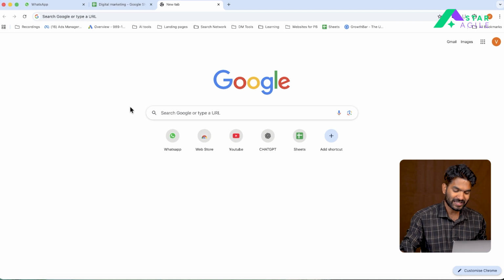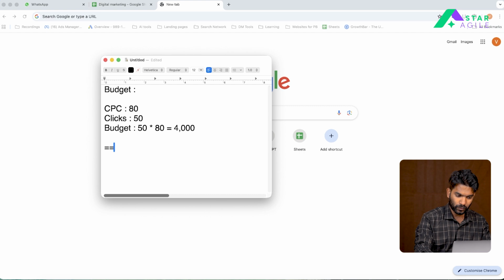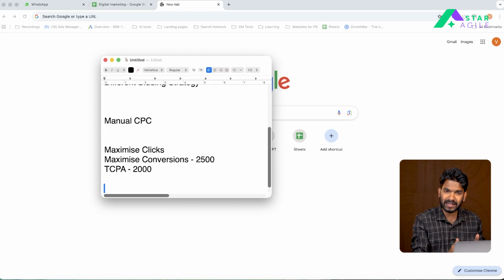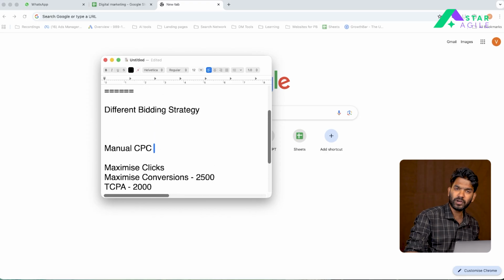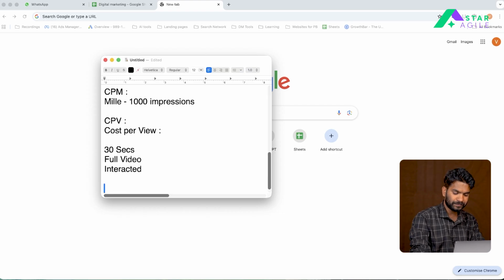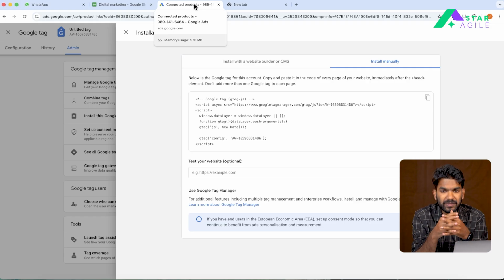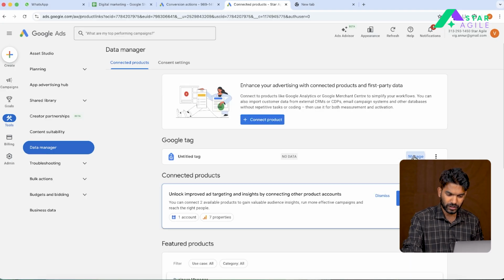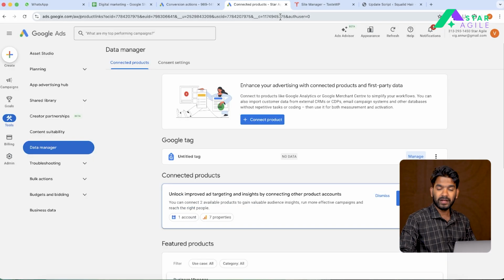🚀 How to Run Google Ads the Right Way (Budget, Bidding & Optimization)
Want to master Google Ads & Digital Marketing?

In this power-packed session of our Google Ads course, Staragile explains how to run Google Ads effectively with the right budget planning, bidding strategies, and optimization techniques.

This video is perfect for anyone looking to learn Google Ads for beginners, where we break down complex concepts like average CPC, daily budget calculation, bidding strategies, and conversion tracking in a simple, practical way.

🔍 What You’ll Learn in This Video:
✅ How to choose the right Google Ads budget using CPC & conversion rate
✅ Manual CPC vs Automated bidding strategies
✅ When to use Maximize Clicks, Maximize Conversions & Target CPA
✅ Bidding strategies for Search, Display & Video Ads
✅ CPM, CPV & CPI explained with real examples
✅ How to install Google Ads Tag on your website
✅ Conversion tracking for website, calls & lead actions
✅ CTR benchmarks for Search & Display ads
✅ How to continuously optimize Google Ads campaigns

This session will help you understand Google Ads optimization step-by-step and avoid common mistakes while scaling your campaigns.

Whether you’re starting fresh or improving existing campaigns, this lesson gives you a strong foundation in how to use Google Ads the right way.